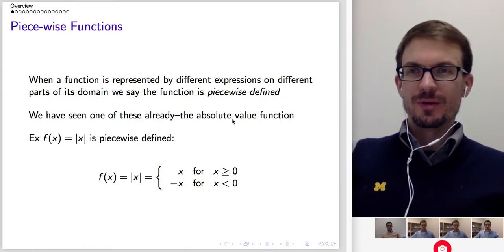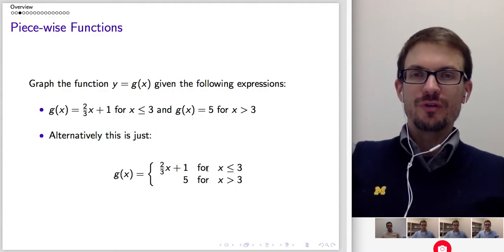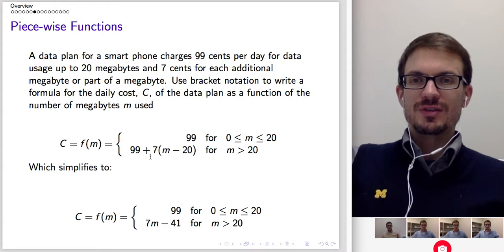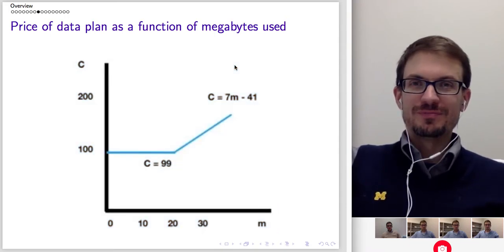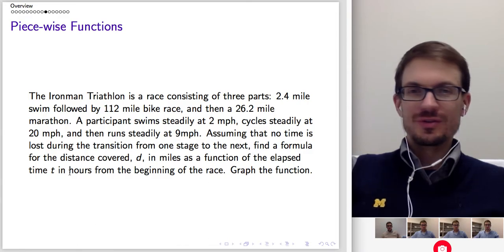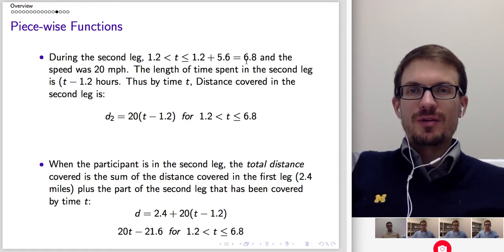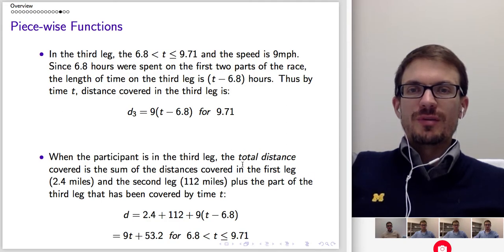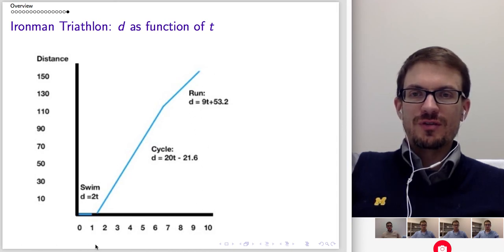College Algebra: Piecewise Functions (CSP Wk6 )